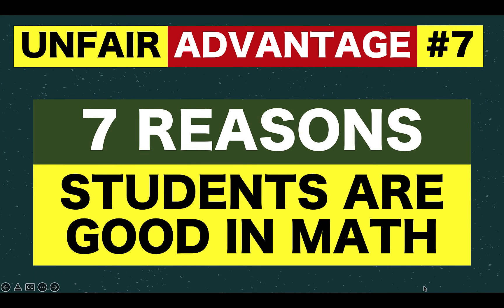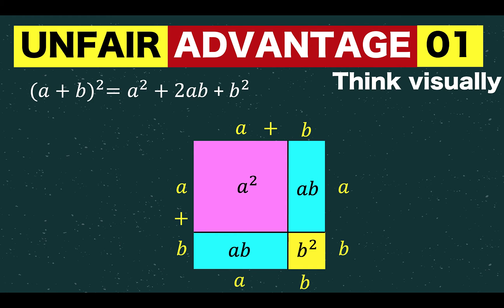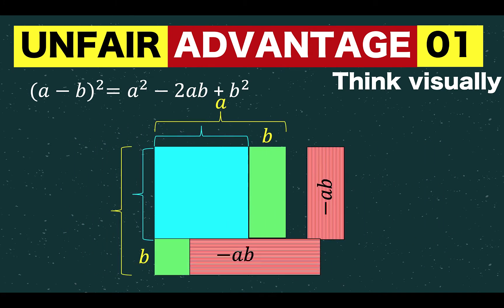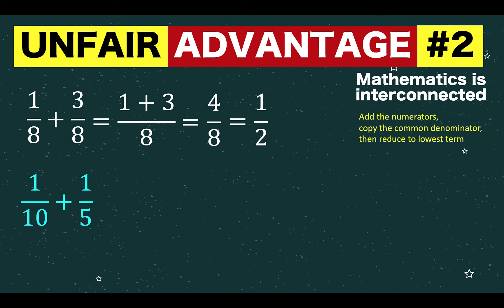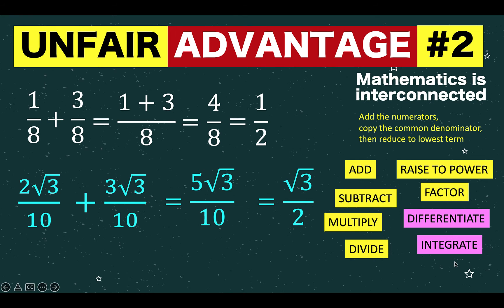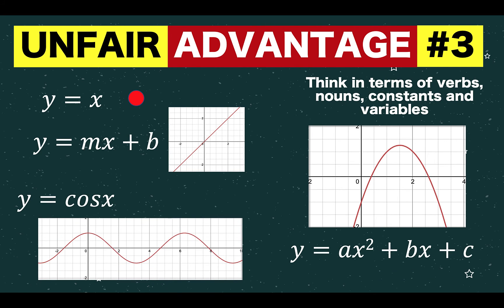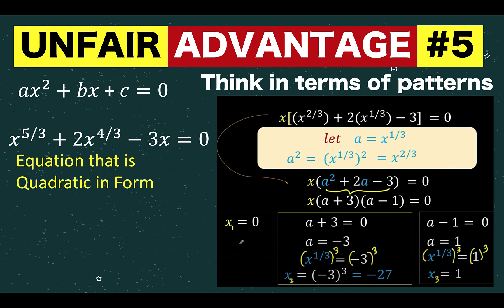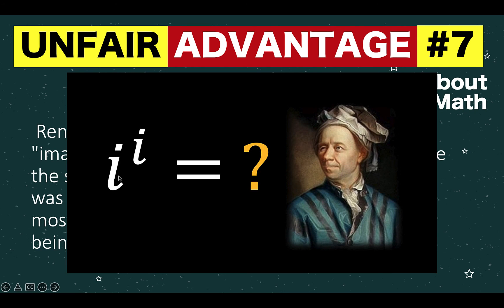7 Reasons Why Some Students Excel in Math | Unfair Advantages You Too Can Develop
7 Reasons Why Some Students Excel in Math | Unfair Advantages You Too Can Develop